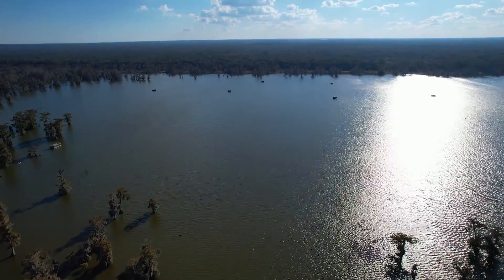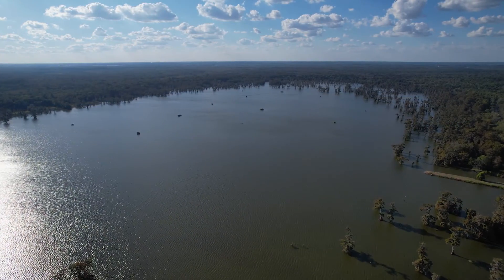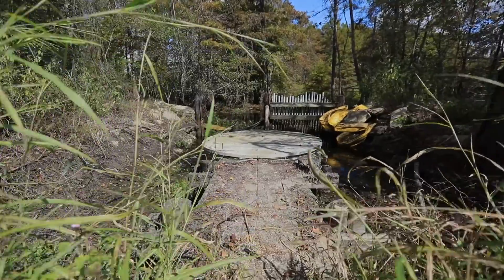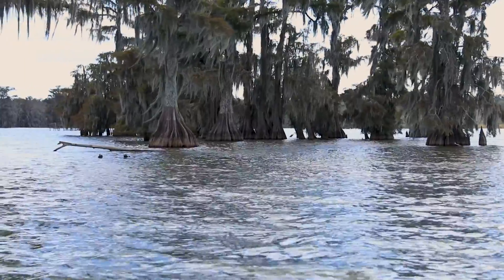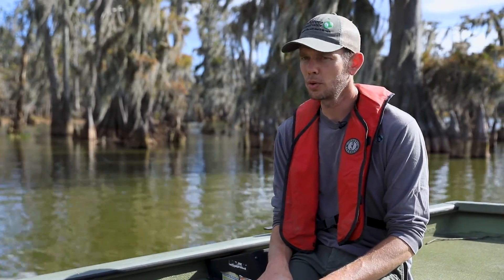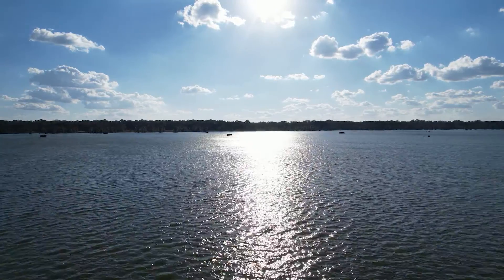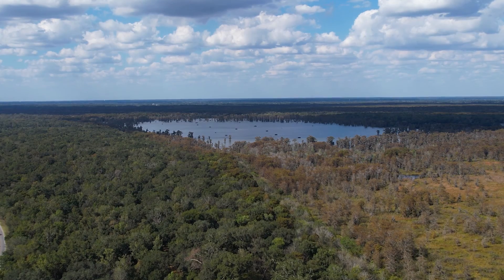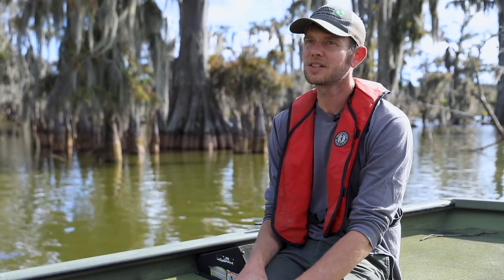Lake Martin Drawdown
Lake Martin is at the heart of Cypress Island, The Nature Conservancy's largest preserve in Louisiana. Drawdowns serve as a water management tool designed to improve fish habitat and water quality. Lowering the lake's water levels helps flush nutrients accumulated over time and reduce the amount of submerged aquatic vegetation. Along with benefiting local species and sustaining fisheries, the drawdown improves access to recreational activities, providing visitors with a unique outdoor experience.